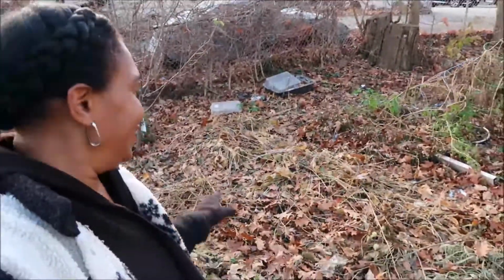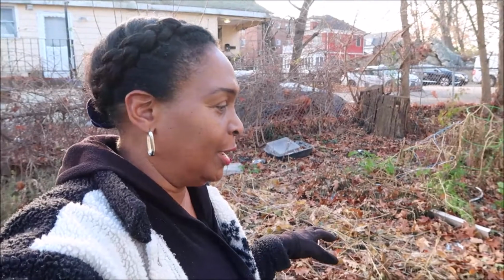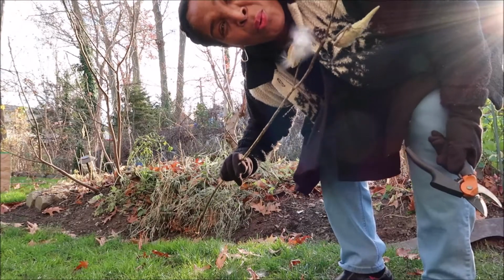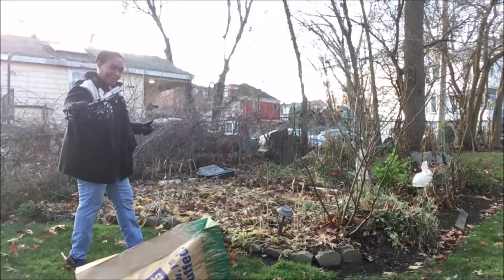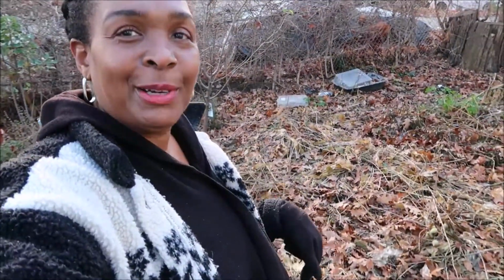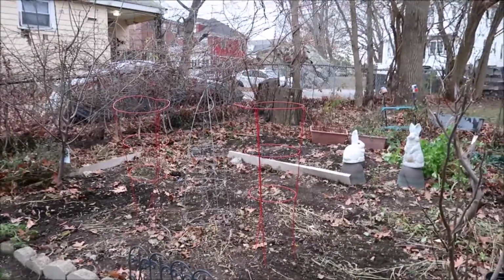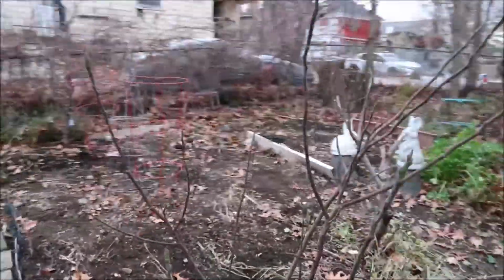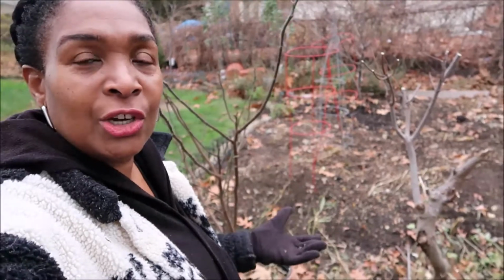City Cottage Garden | 2020 November Clean-up | My Garden Therapy! | Catherine's Garden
My Garden is my therapy! Thanksgiving week is always a time for raking leaves and garden clean-up. On this beautiful Saturday, come with me and enjoy the fresh air and come atmosphere of the garden.

City Cottage Garden 2020 | November Cleaning up of Hostas and Vegetable Beds | Catherine's Garden